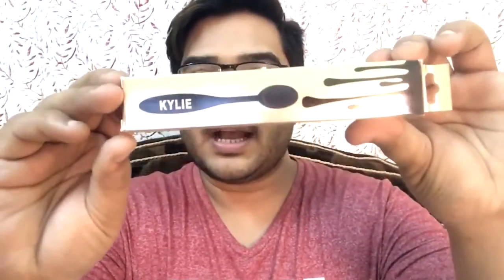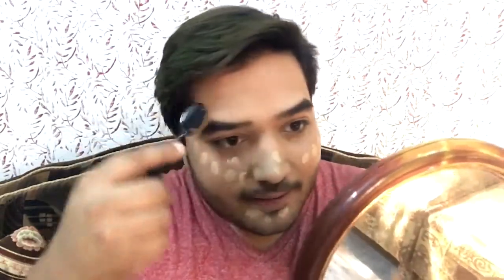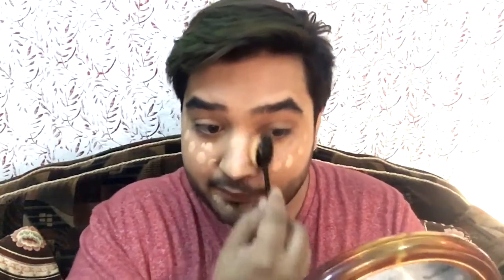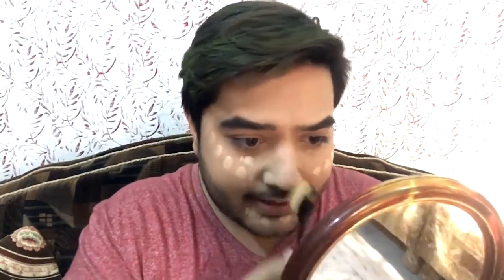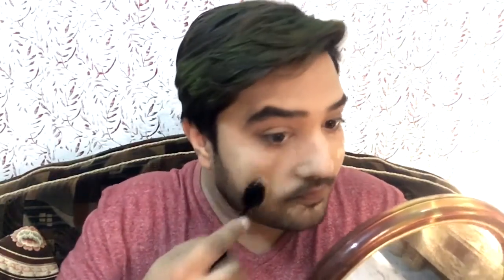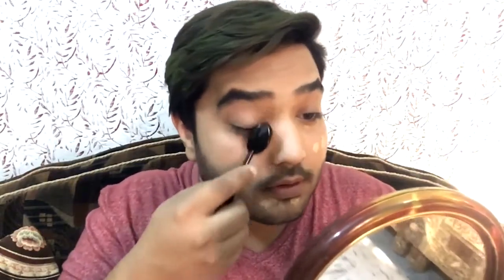Trying out Artise oval foundation brush Dupe!!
Vlog Channel.

Find Me.

Ahmadmujtaba01